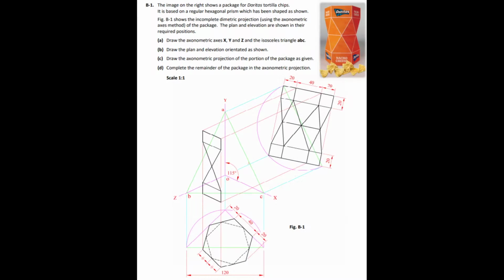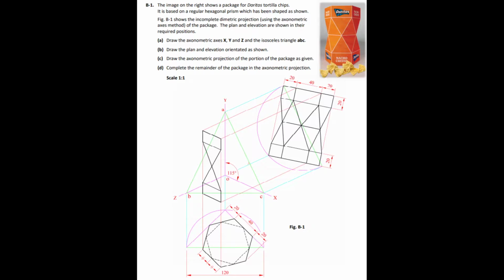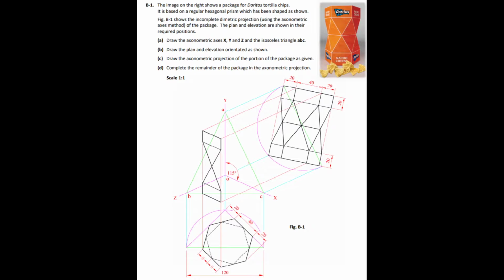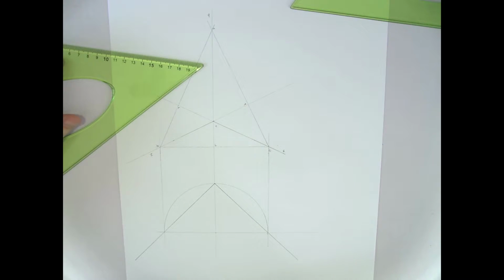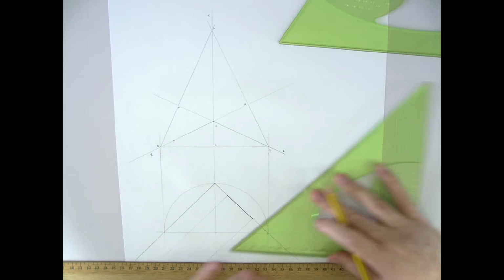DCG HL 2019 B1 Axonometric Projection